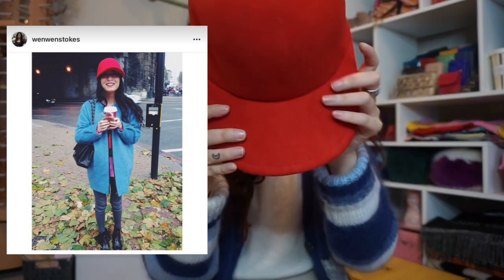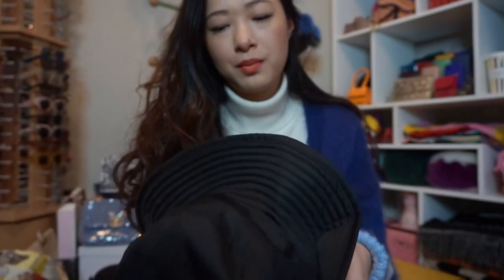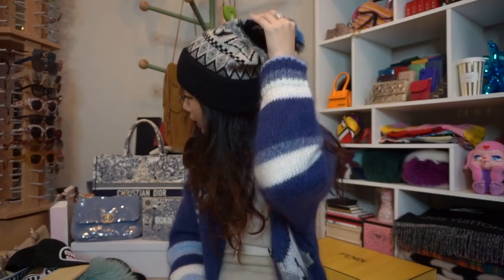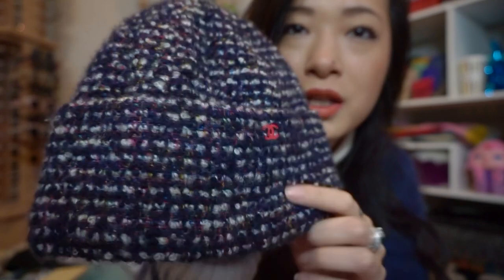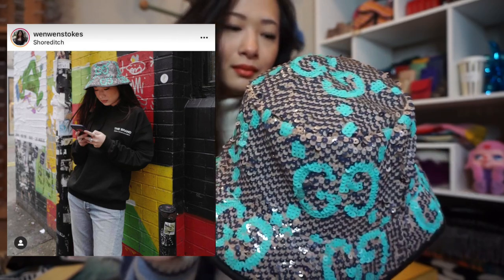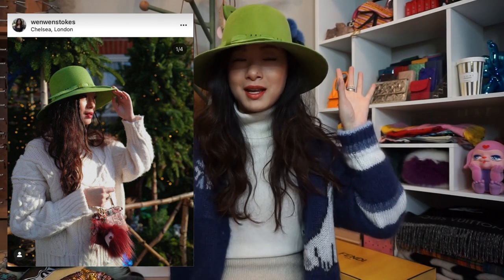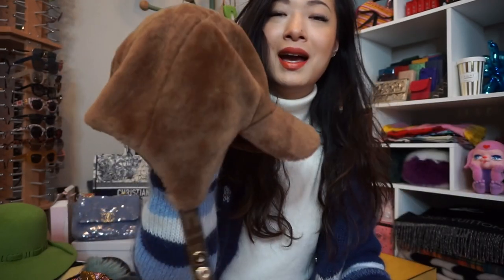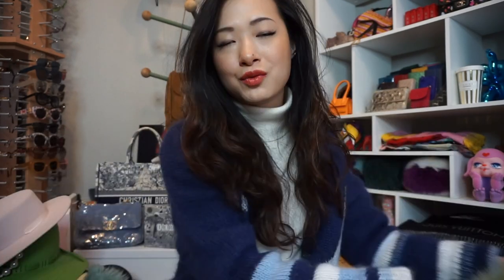Entire Designer Hat Collection 2021 | wenwen stokes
Hey guys!
In case you don't follow me on instagram (and if you don't, you should, its @wenwenstokes :P ) I pre-filmed this video in London before flying to Hanoi thinking that i would be keeping our being here a secret during our 14 day quarantine so that i can surprise my parents when we get out... however, they ended up finding out we're here! All will be explained in my next vlog as we did film our trip over and our quarantine experience. :)

Also having watched back this video, i notice a few instances where i say "i got it last year" where i meant to say in 2019... not 2020... for some reason 2020 didn't happen and didn't register in my mind when filming this video ahahaha.